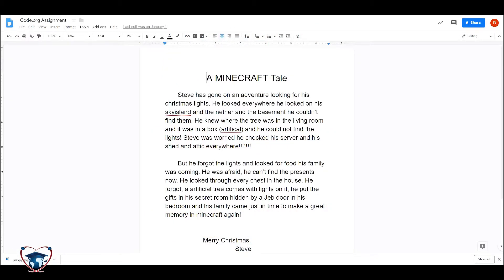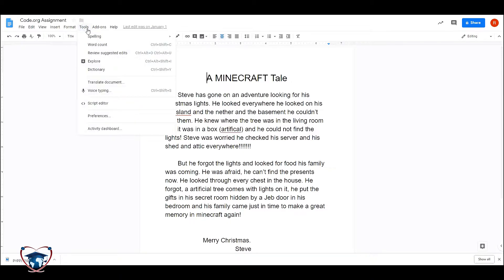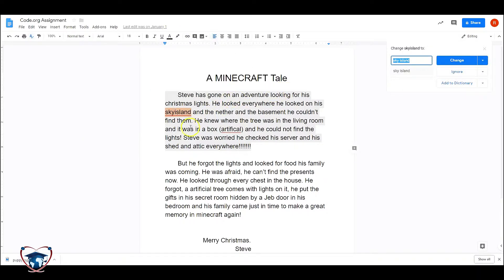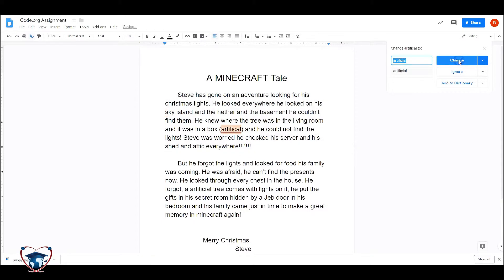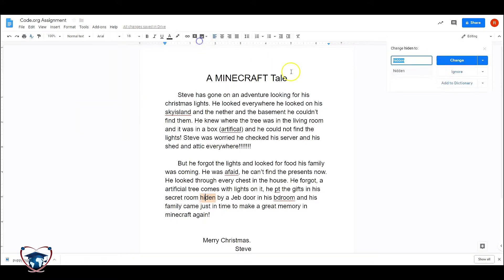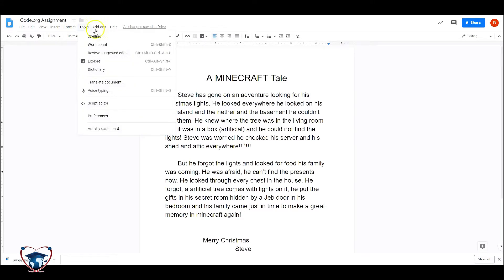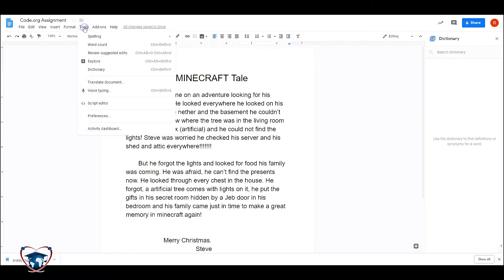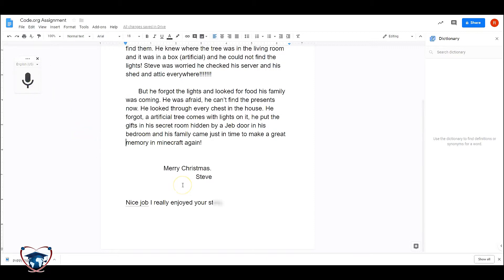Spell Checking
This video details the use of the spell check tool built into Google Docs.

Google Docs is a cloud based word processor that is linked through the Google Drive platform. It is a fully functional word processor with most of the great features that many have enjoyed with Microsoft word. This tool will fulfill all of your word processing needs.